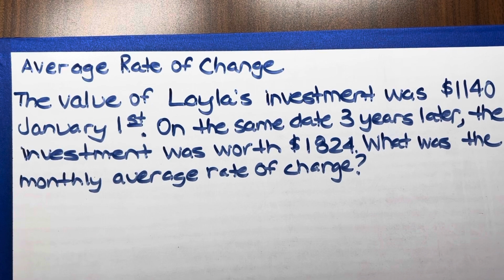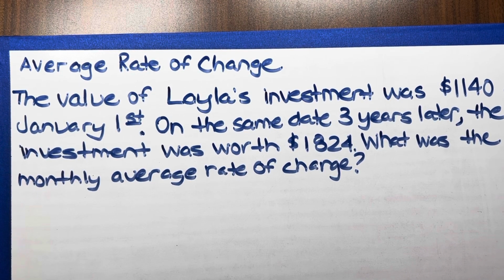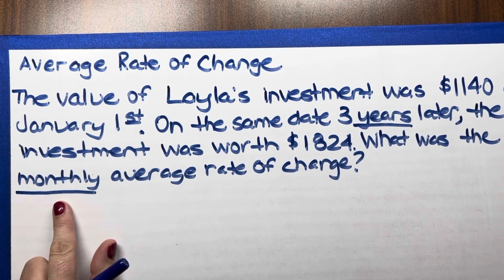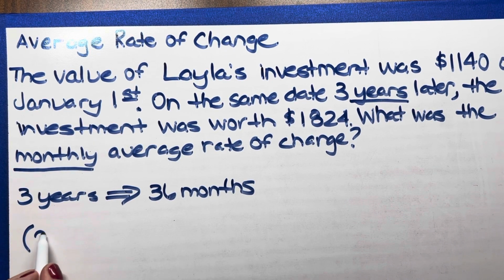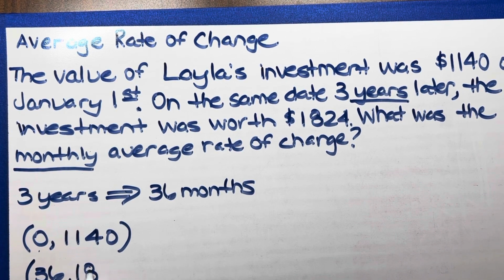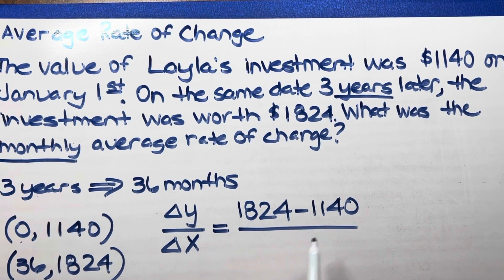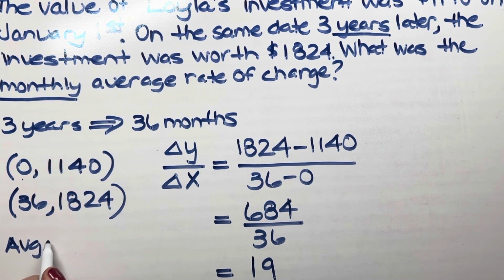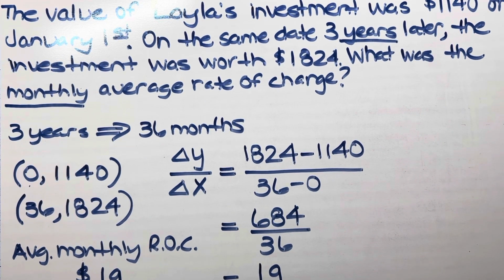Average rate of change